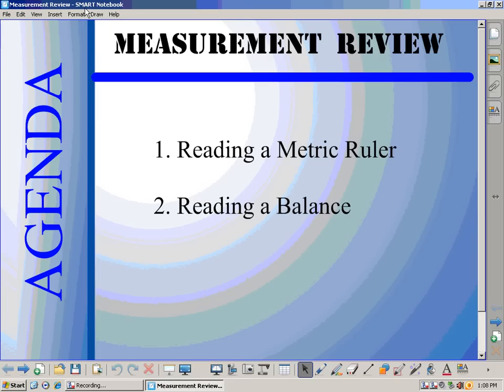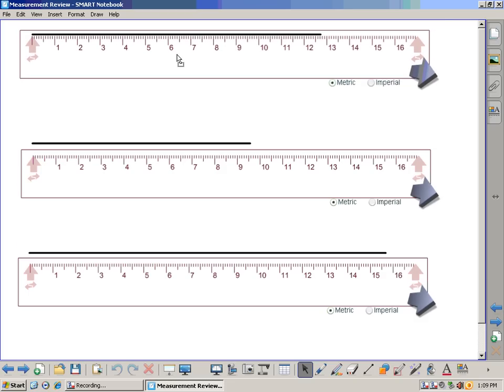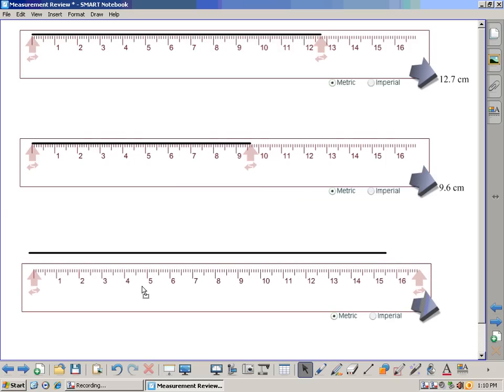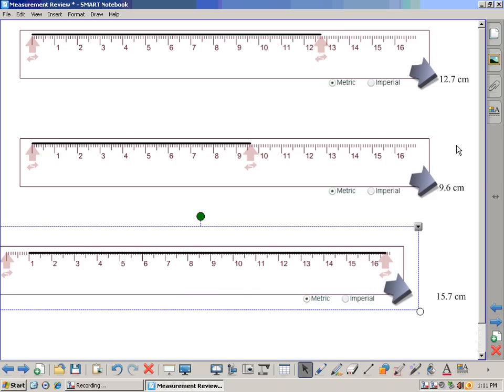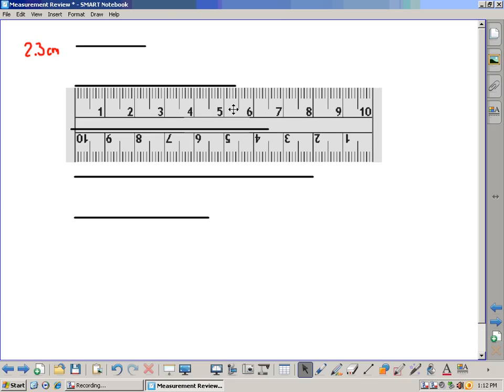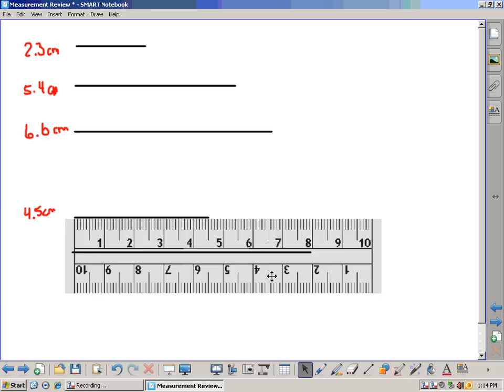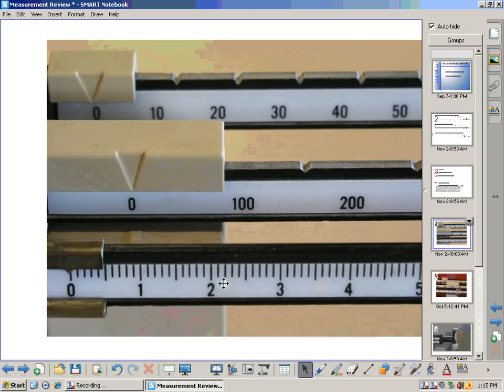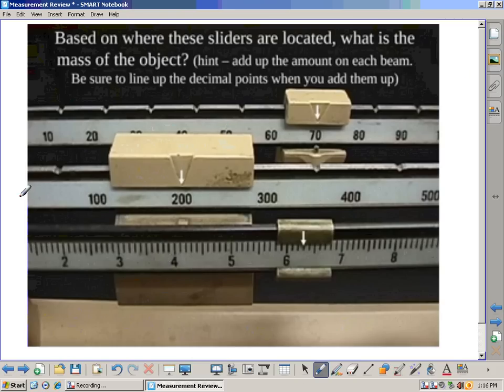Measurement Review Video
This video is intended for students to review how to measure length with a metric ruler and how to measure mass with a triple-beam balance.